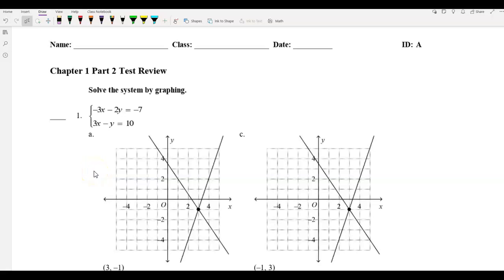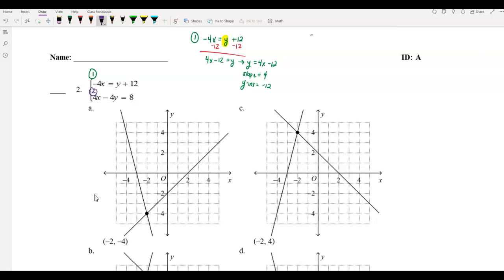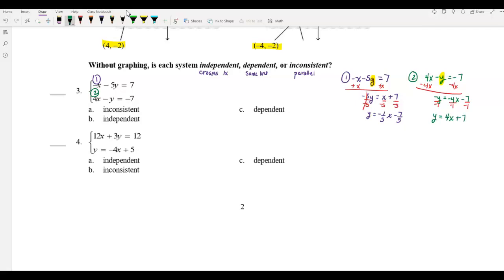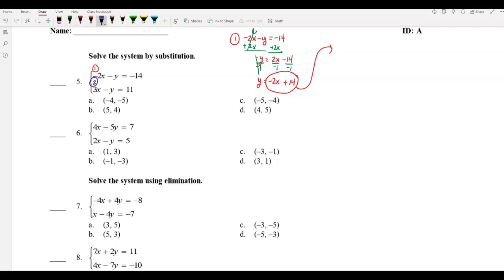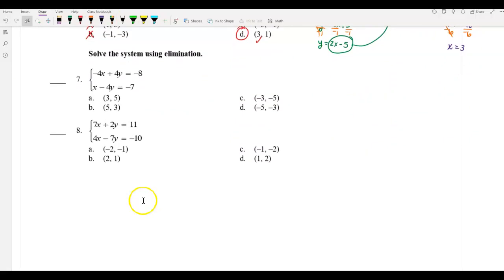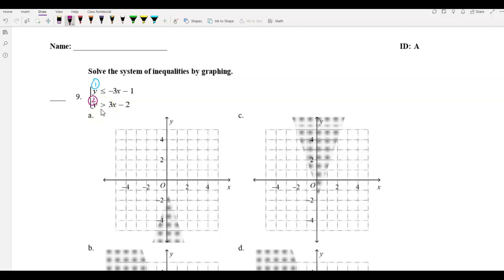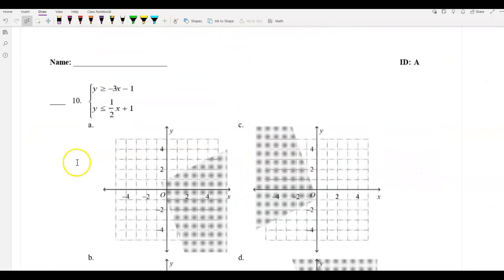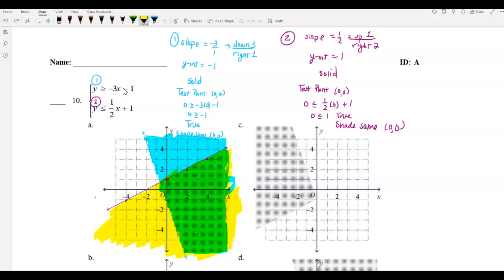Ch 1 Part 2 Test Review